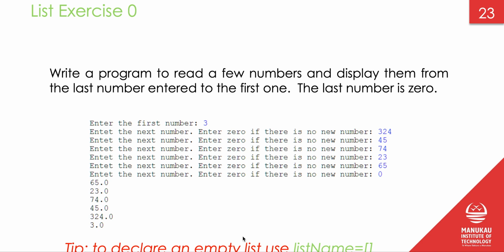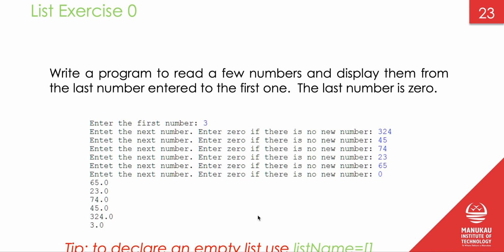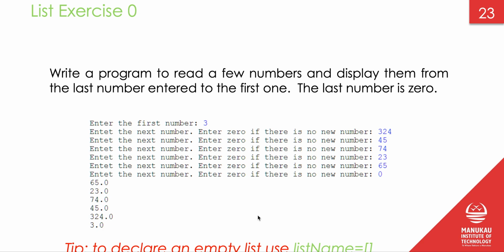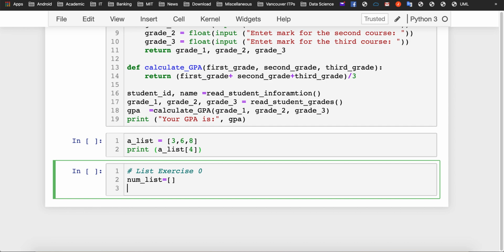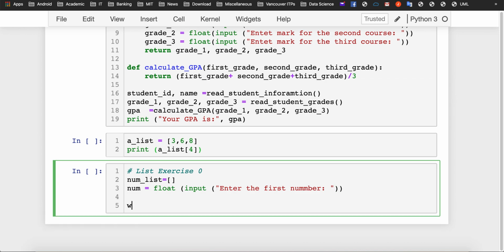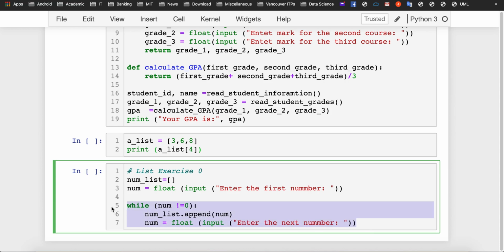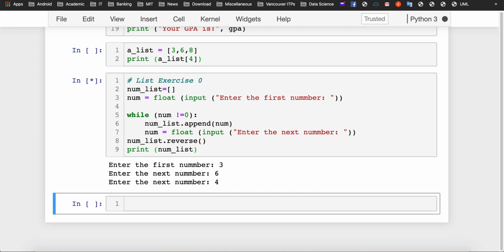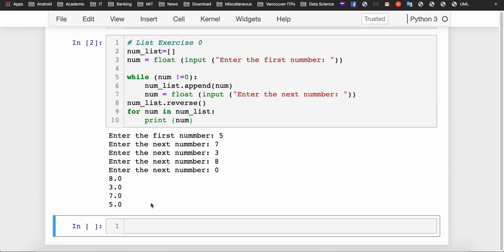List Exercise 0 - Fundamentals of Software Development with Python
Write a program to read a few numbers and display them from the last number entered to the first one.  The last number is zero.